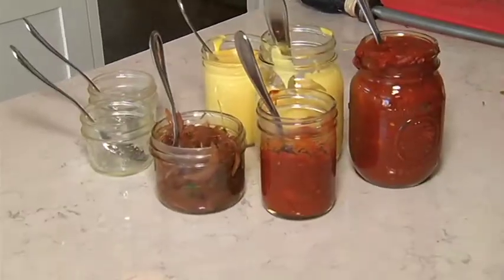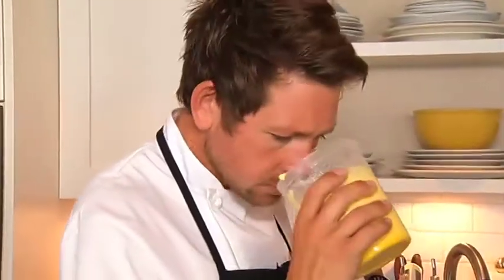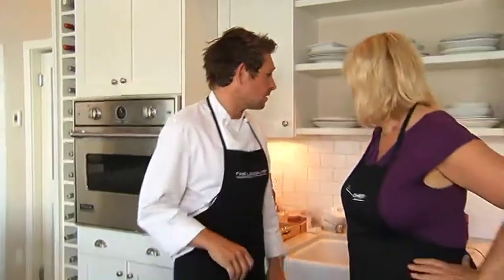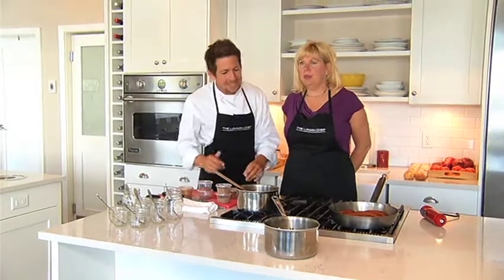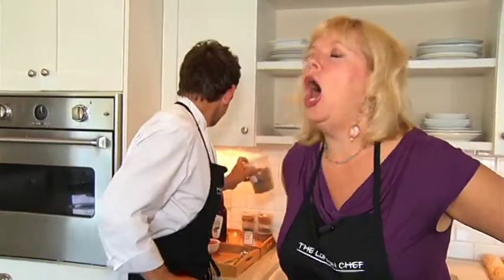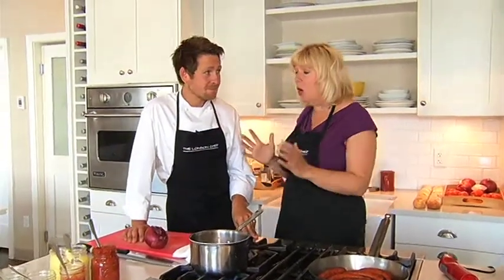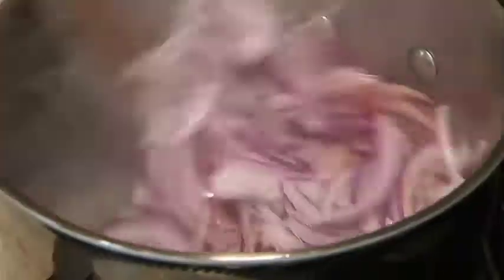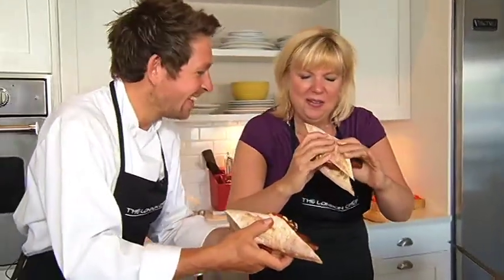"go! Island" Cooks Up A Summer Feast With The London Chef - Shaw TV Victoria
Shaw TV's Karen Elgersma heads over to see Dan Hayes: The London Chef to cook up a summer feast. Check you how you can spice up your ordinary summer dishes!